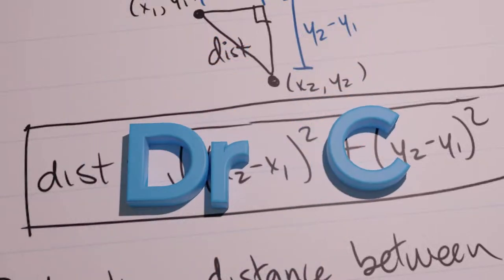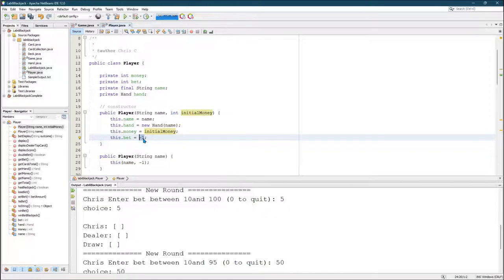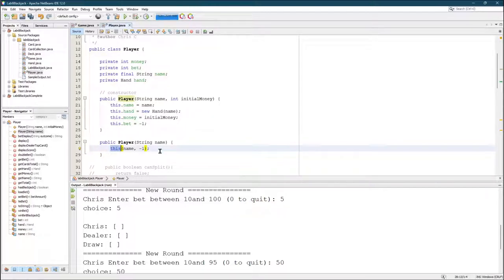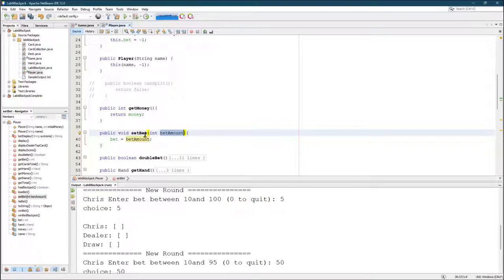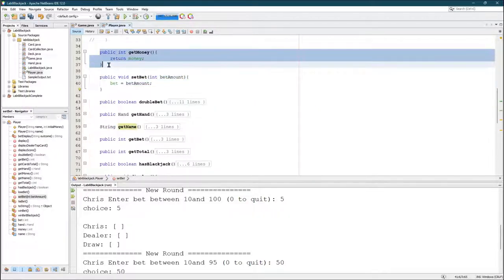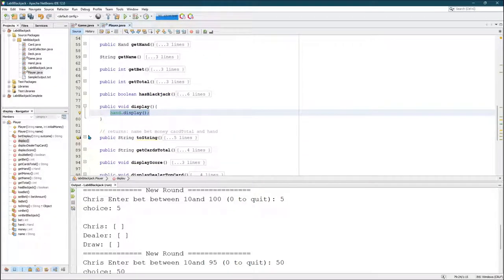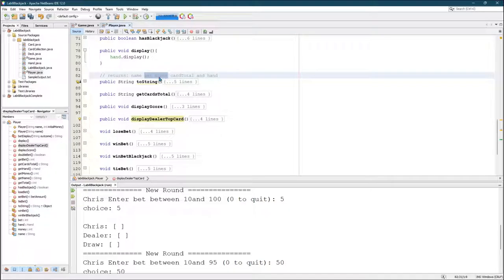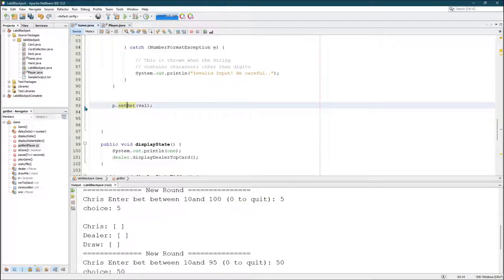CS161 Lab6.6 Player